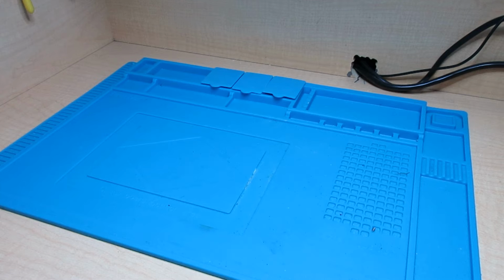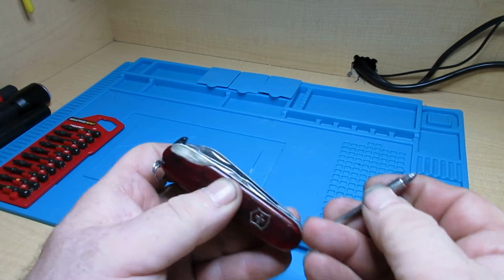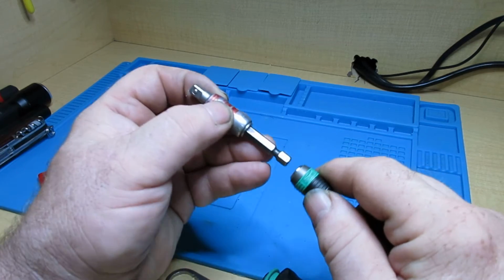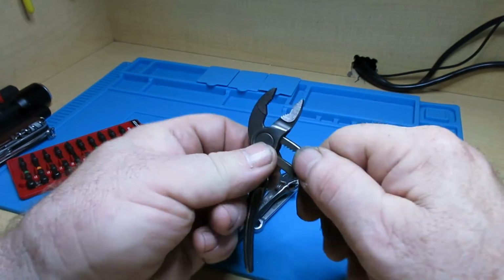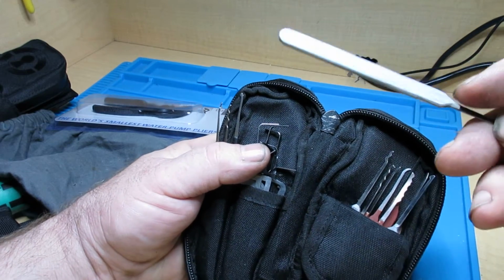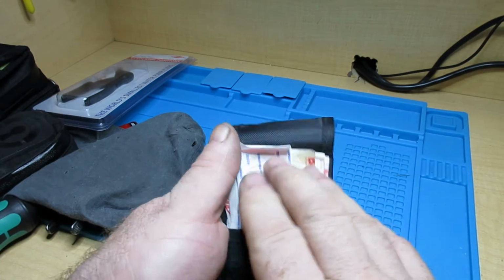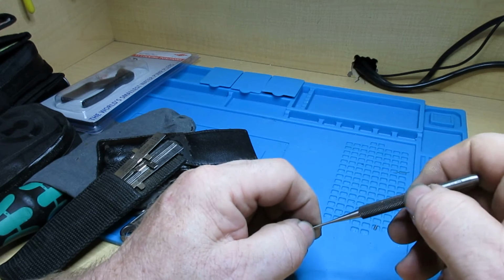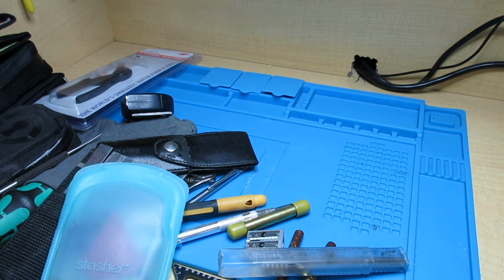Video 13 Plus 10 Daily Carry Tools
This video was inspired by Jason from SE Locks and his love of Knipex Pliers I also love and have used there pliers for a vary long time, so I decided to show my daily carry tools these are carried in HH work wear pants and Carhart shirts plenty of pockets. Enjoy